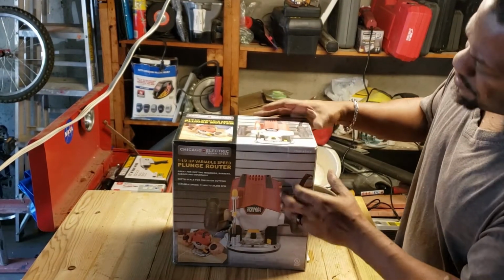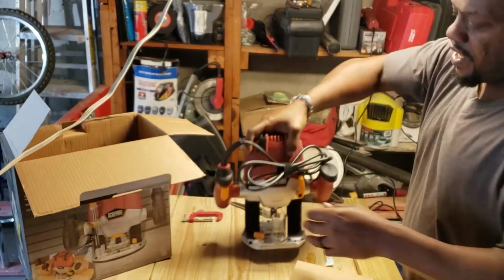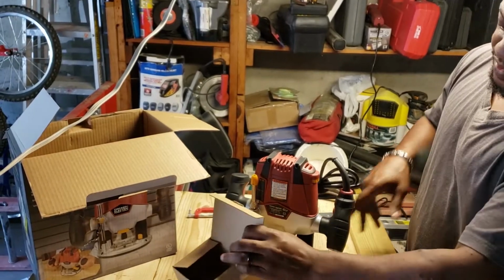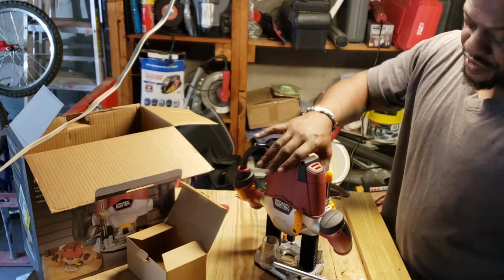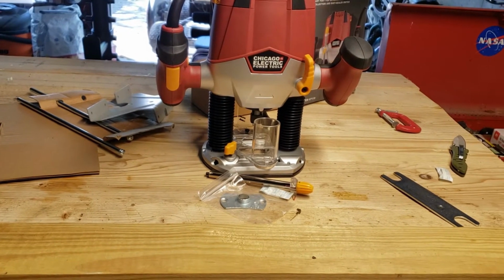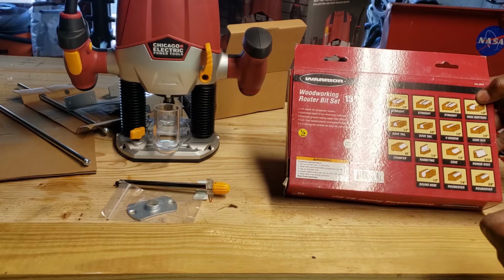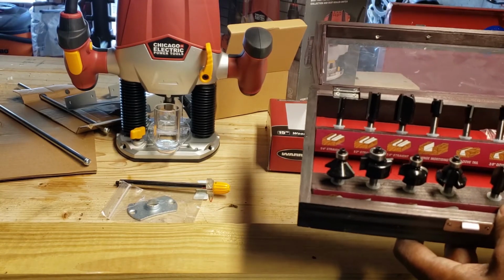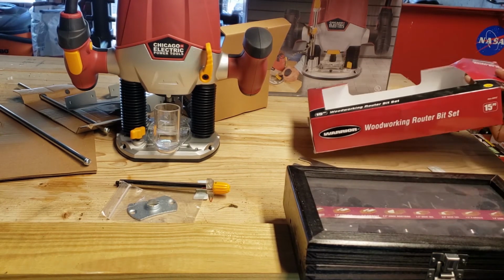Chicago Electric Wood Router Review